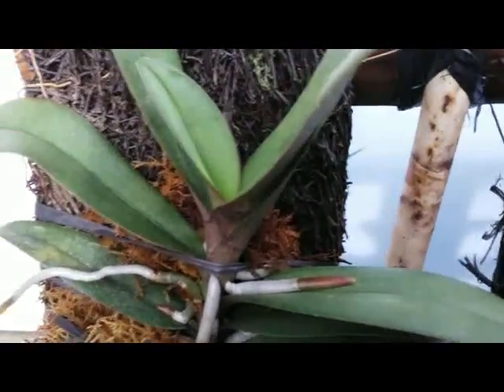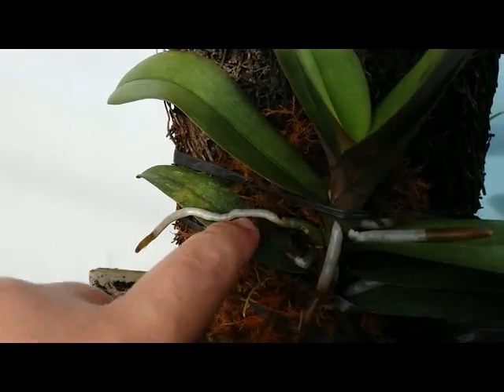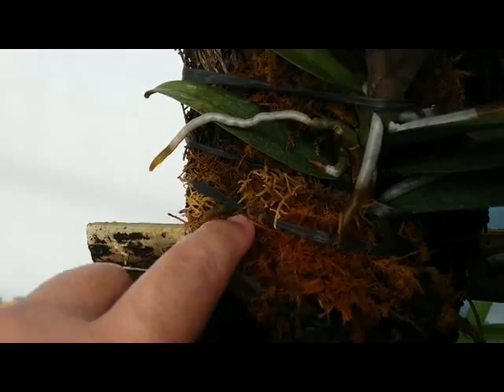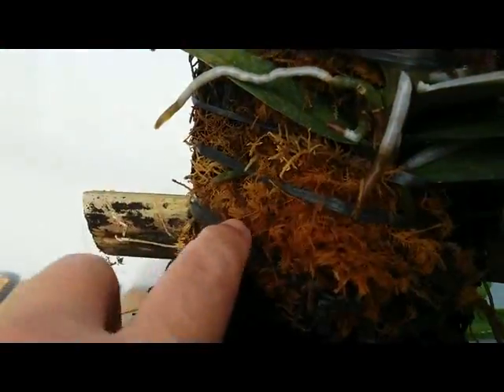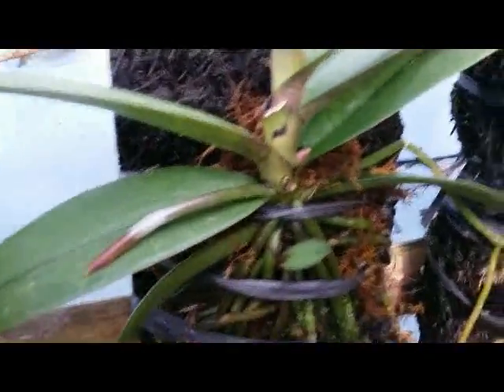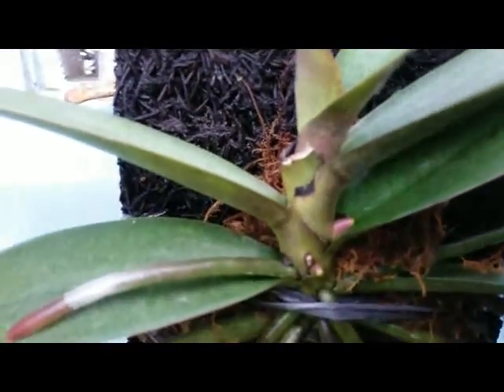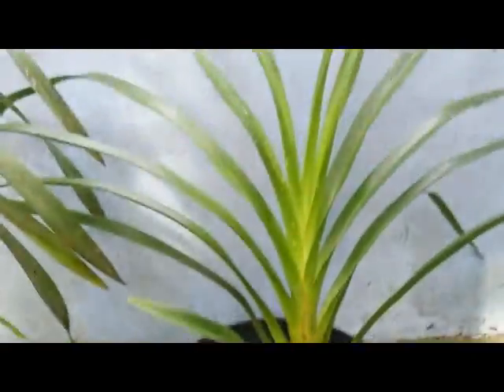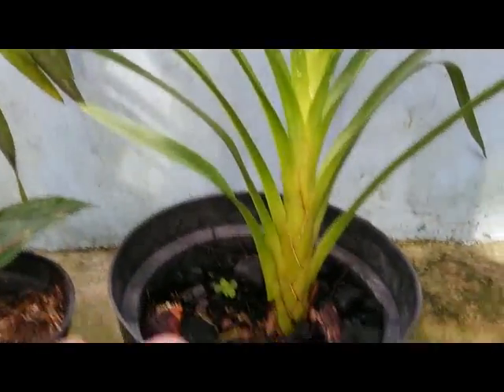Phalaenopsis pulcherrima, species of orchid, no bloom still a beauty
Phalaenopsis pulcherrima is a species of orchid found from Hainan Island. Some people calles this "mini Phalaenopsis". In the video, ome Phalaenopsis pulceherrima mounted on fern  plaque. They are still a beauty without blooms. Another species of orchid that is very similar to Grammatophyllum speciousum ( but with mini shape) also without blooms. Anyone can tell the ID of this species?